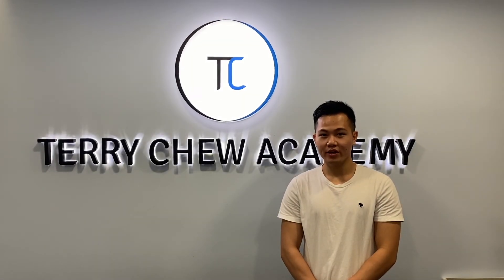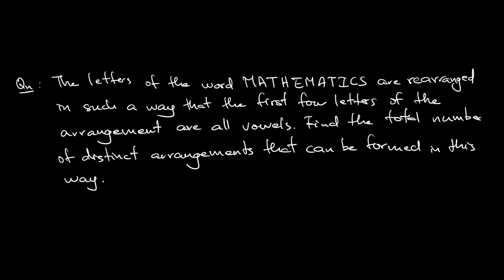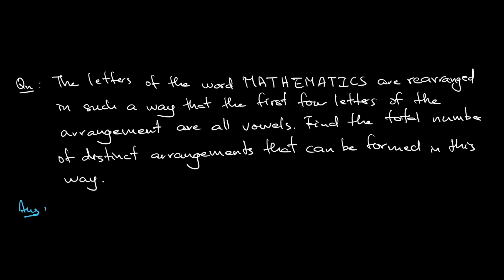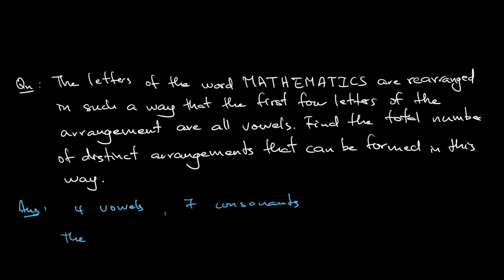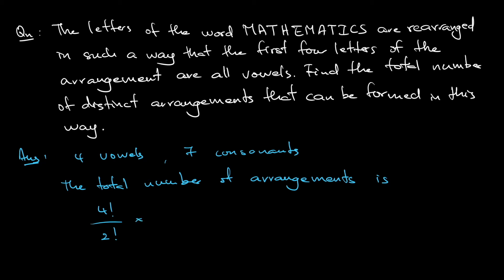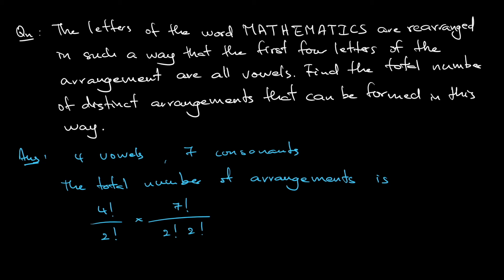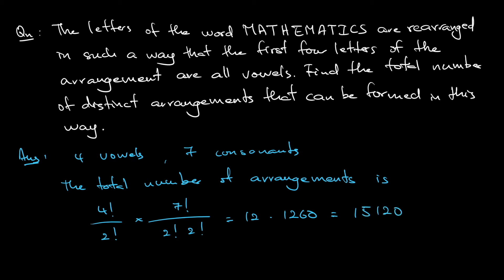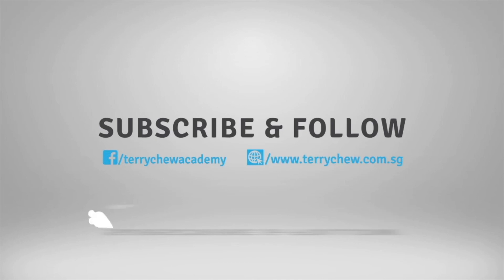SEAMO Training 2021 - Paper E (Combinatorics 3)